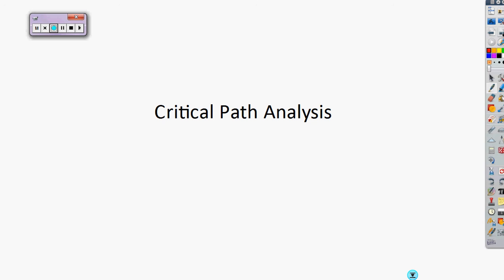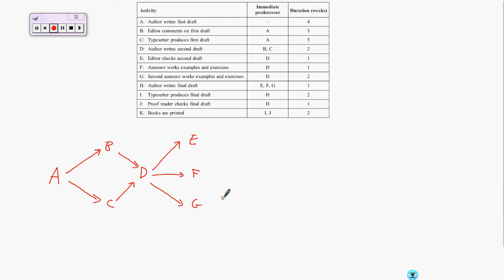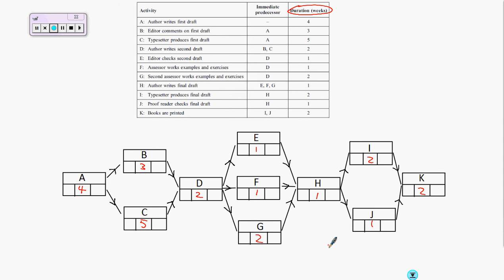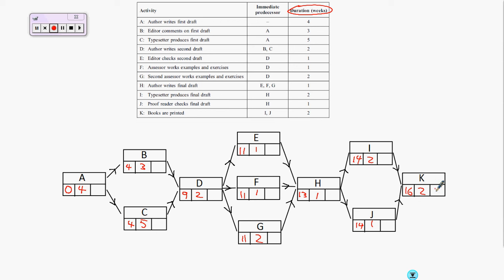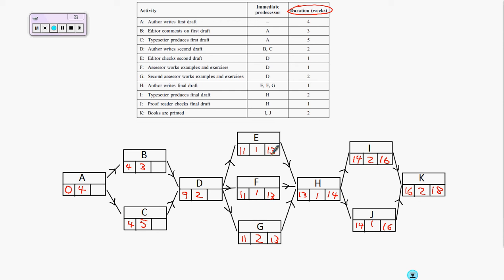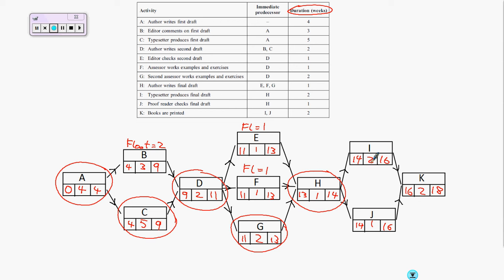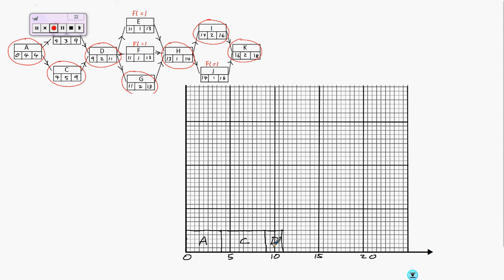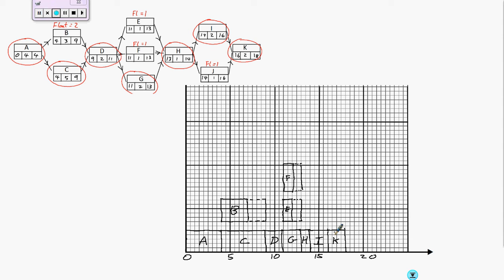Critical Path Analysis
A short video on using precedence tables to construct an Activity Network and Gantt diagram. Designed for a class following the AQA Pilot Use Of Mathematics Specification.